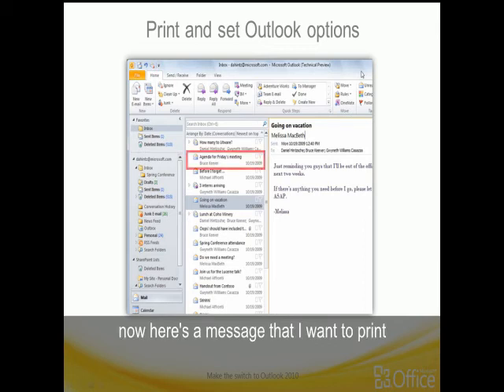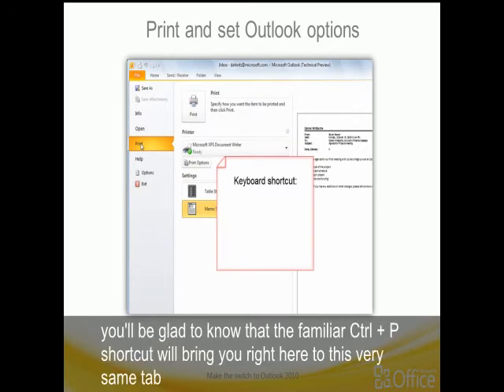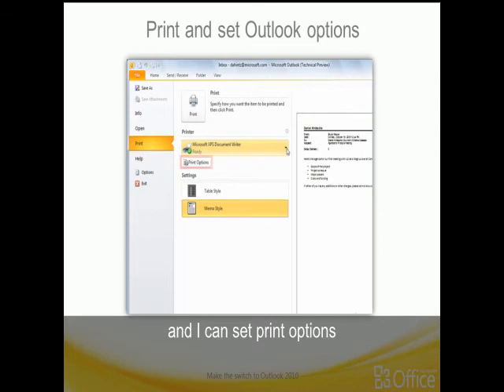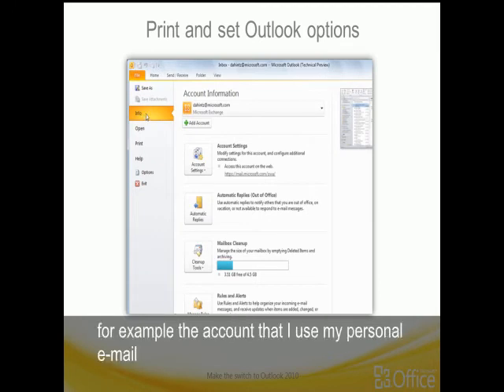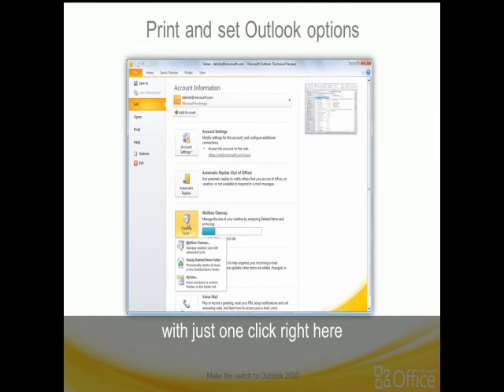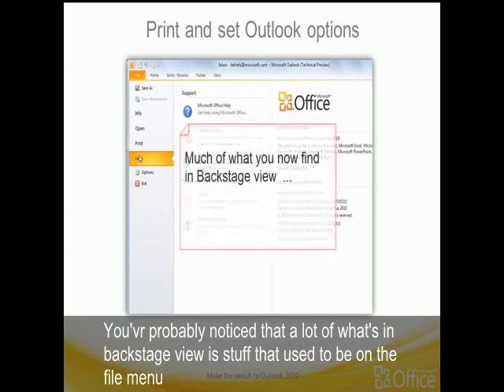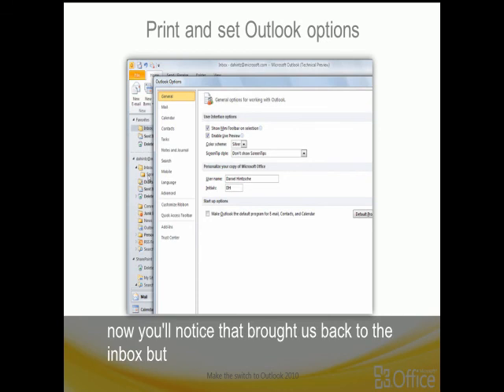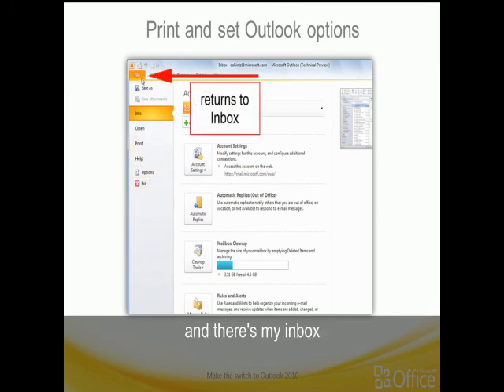Outlook Training Pt 5 - Print and Set Options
Outlook 2010 Training for RHS users transitioning from GroupWise to Outlook 2010  - Print and Set Options